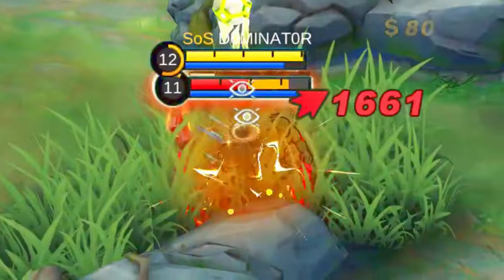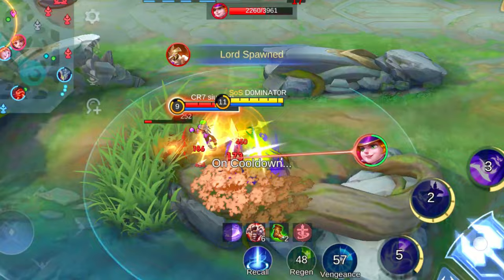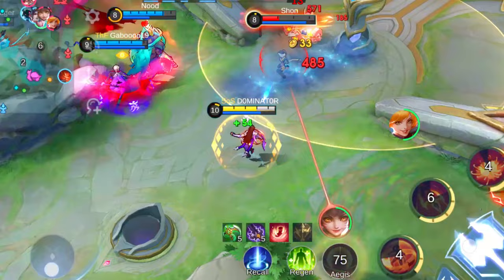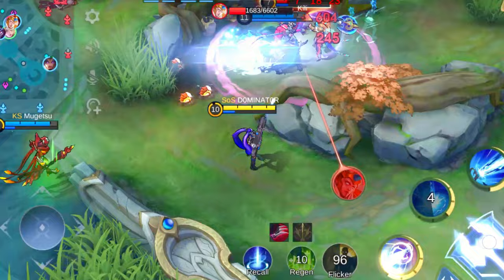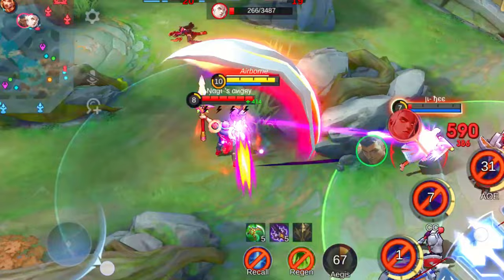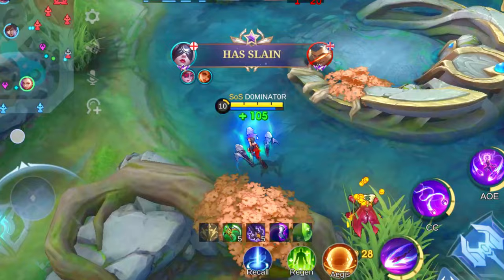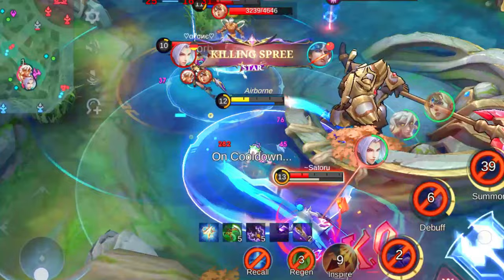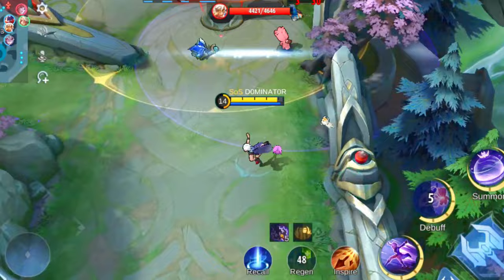BEST MARKSMAN in Mobile Legends 2024| BEST HEROES Revealed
During this video we'll find out which are the 5 best marksman heroes in Mobile Legends right now. We'll discuss some tips and tricks and of course a suggested build and emblems to make sure you can play the best hero possible.

Cheap Direct Top Up, Gift Cards, Game keys, and more game service

0:00 Short intro
0:12 5th best hero
1:46 4th best hero
3:25 3rd best hero
5:09 2nd best hero
7:20 The very best hero